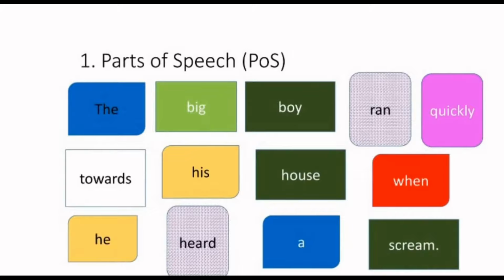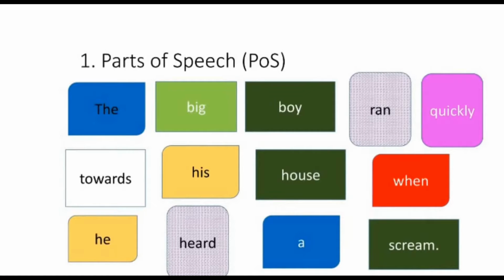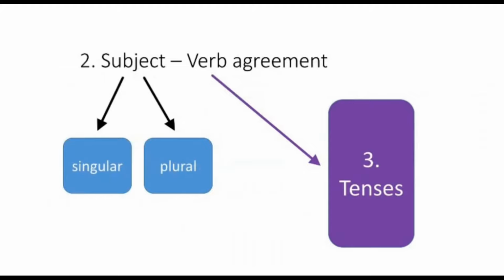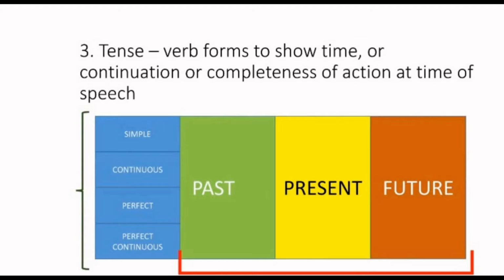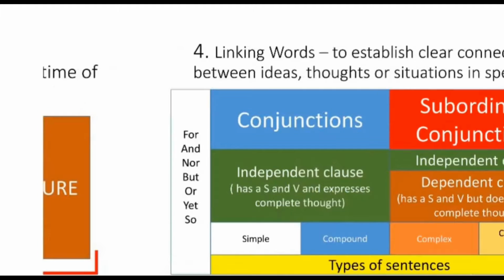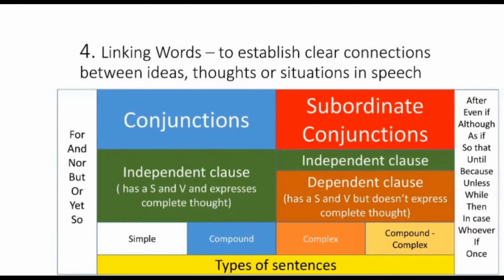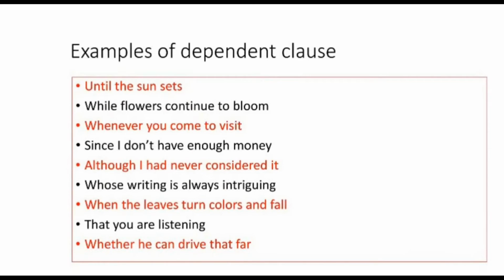Grammar and forming sentences ||step 1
Study in Sequence, From Very Base.👩‍🏫

English Grammar with knowledge park

Here you will get all important things together at place like most imp. Term in literature, important dates ,writers, imp. books and authors

Please support and Acquire knowledge in the easiest and simplest way.📚

Let's shine together🌟

Knowledge park for all✍💯

Knowledge park with ambica grover.